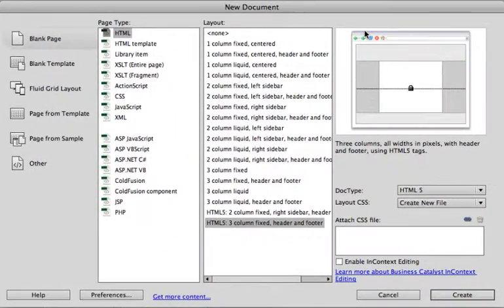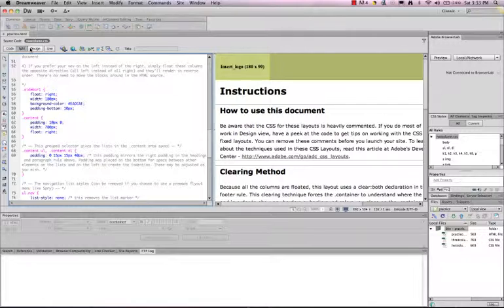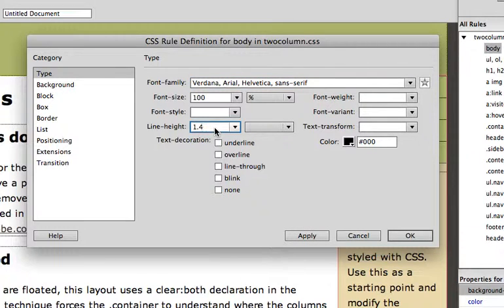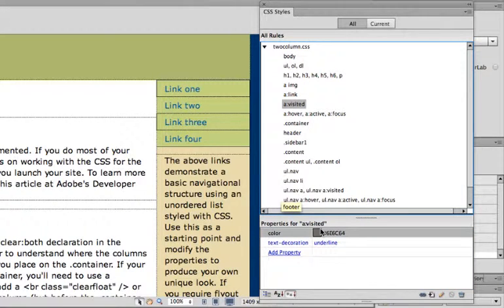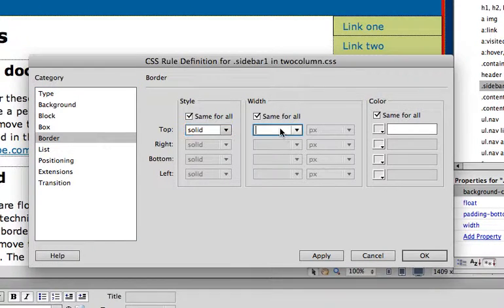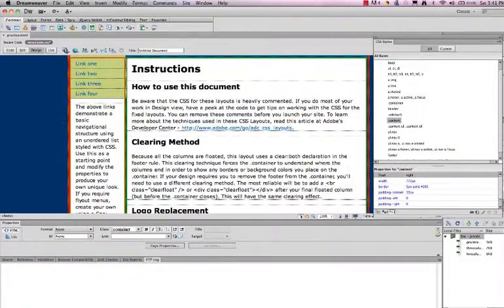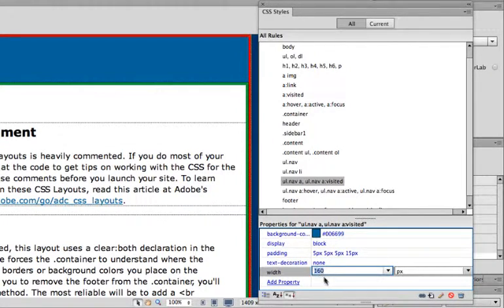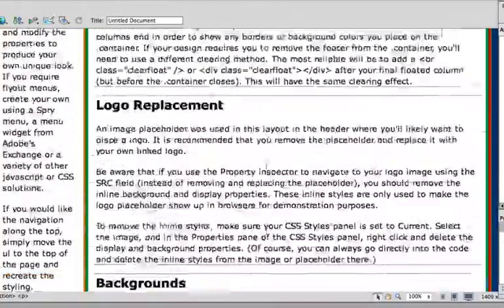Using Dreamweaver HTML5 CSS layouts.mp4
Dreamweaver has built in layouts for HTML pages based on well tested CSS pages. We will go through one of the HTML 5 layouts, and show you which areas of the page are controlled by specific CSS divisions.